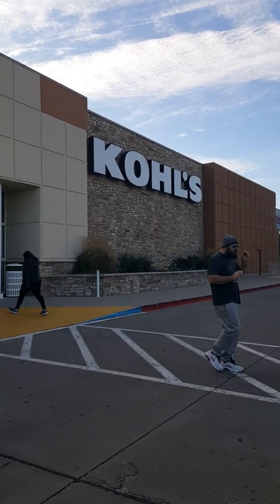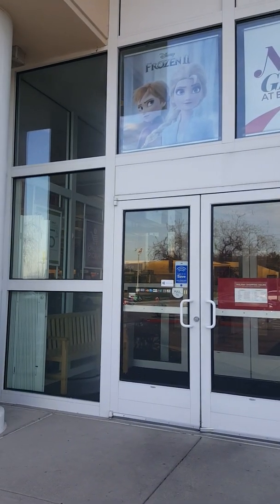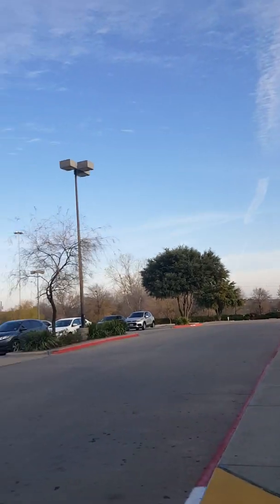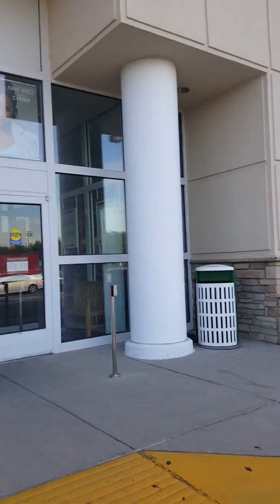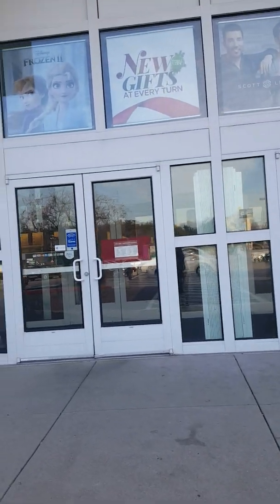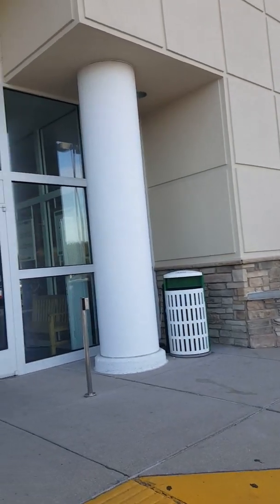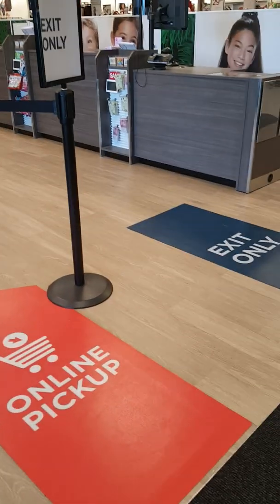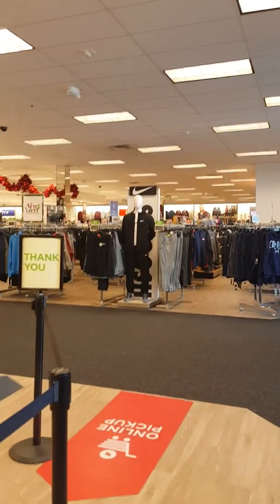Shopping at KOHLS on Friends & Family Discount!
Come shop with me as I demonstrate just how easy it is to pick an online purchase order from my neighborhood store.